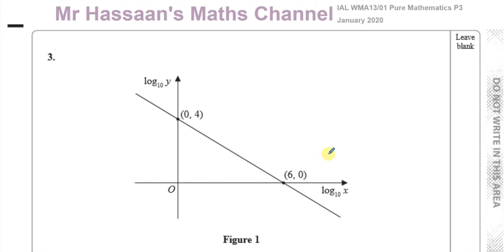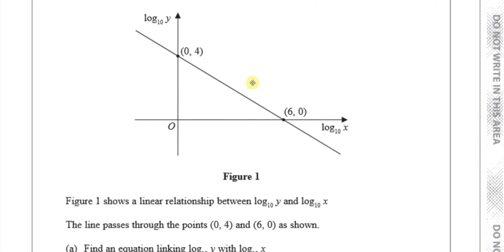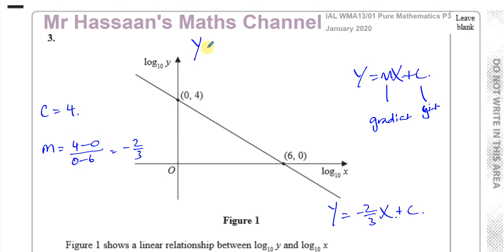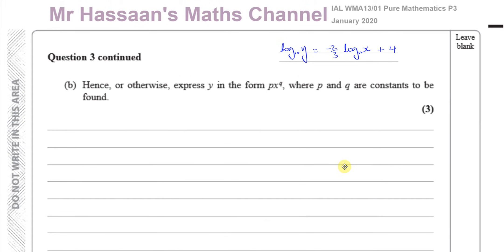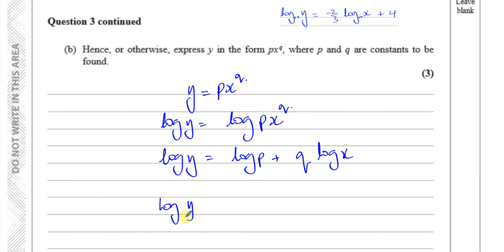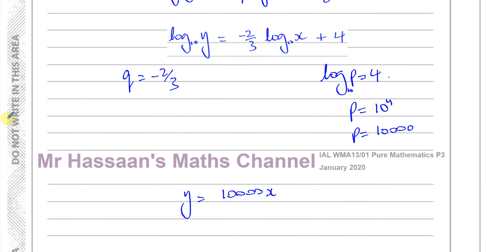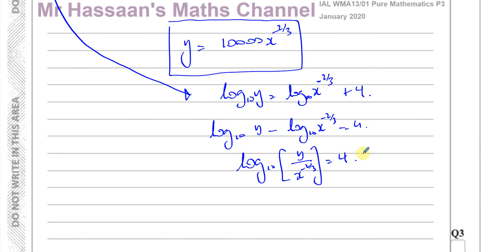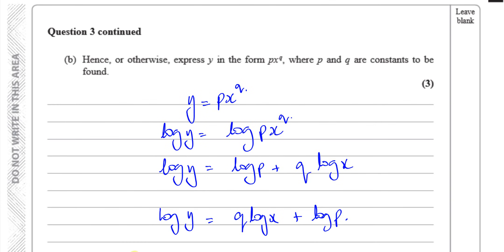WMA13 IAL (Edexcel) P3 Jan 2020 Q3 Exponentials & Logarithms Linear Relationships